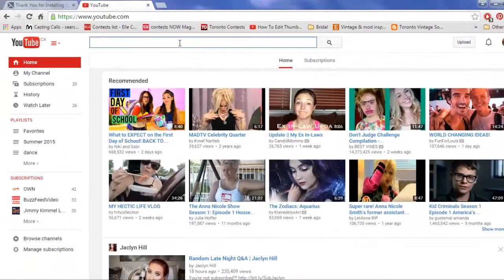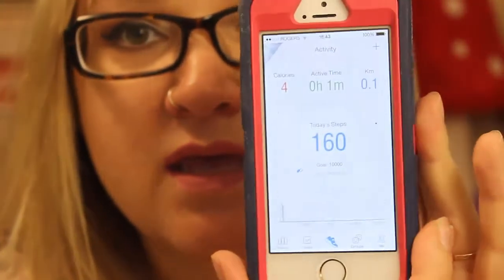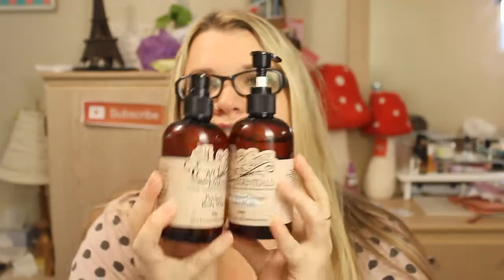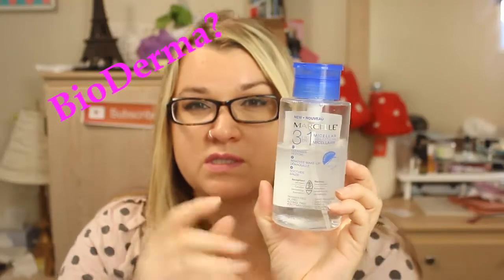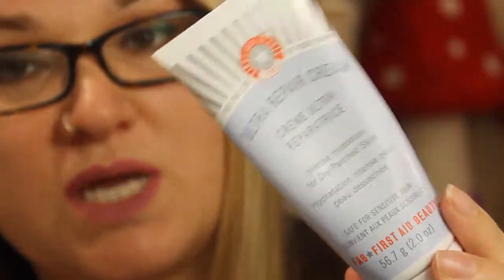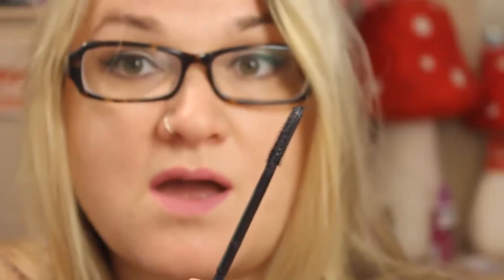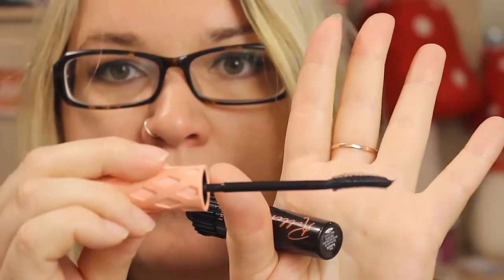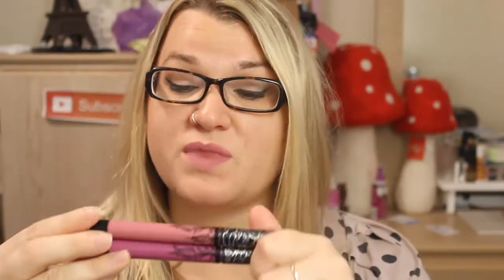July Favourites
*UPDATE* Chipotle was making me fat, so I stopped eating it.

Hoooooooooweeeeee where does the time fly?!?! July has come and gone!
Welcome to my first ever 'Monthly Favourites' video. Let me know if you enjoy these kind of videos.

List of my monthly favourites:
1. Chipotle Burrito Bowl Barbacoa or Carnitas lettuce, brown and white rice, pinto beans, mild salsa, corn salsa, sour cream, cheese, lettuce and GUAC!
4. Oil of Oregano
5. Patchouli and Lemongrass and Ginger shower gel
6. Marcelle 3-in-1 Makeup remover
7. indeed labs hydraluron - hydraluoric acid
8. First Aid Beauty Ultra Repair Cream
9. Beauty Blender
10. benefit Roller Lash Mascara
11. Everlasting Liquid Lipsticks

Have you heard of the website ebates? You get cash back on all your online purchases through the website.